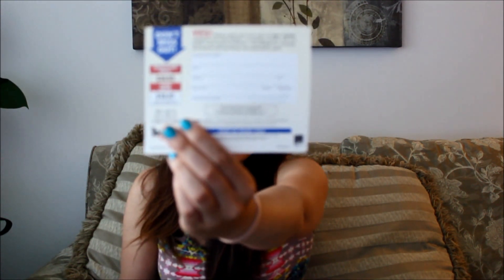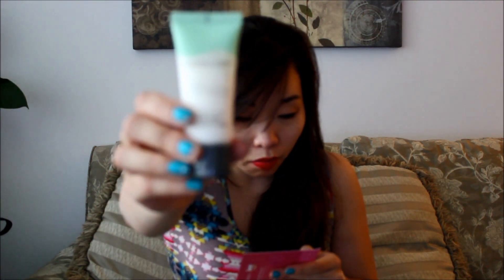July's Birchbox Canada Unboxing/Review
July's Birchbox! This month's 5 items:

1. Gilchrist & Soames - Spa Therapy Body Lotion
2. Number 4 - Clarifying Shampoo
3. Skyn Iceland - Hydro Cool FIrming Eye Gels
4. theBalm cosmetics - Balm Desert
5. Vasanti Cosmetics - Facial Cleanser

The total value of the full-price items are: $132

$10 off for your first planner from Erin Condren, sign up for an account using this invite link: